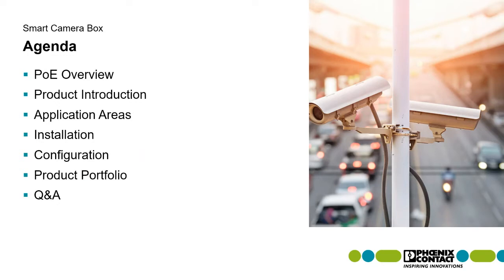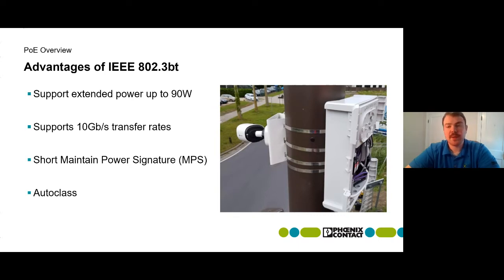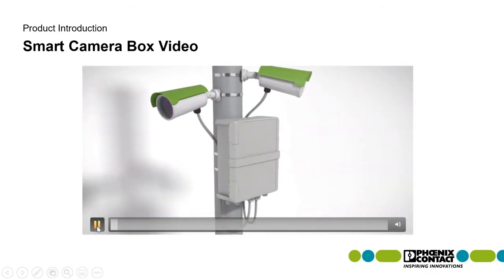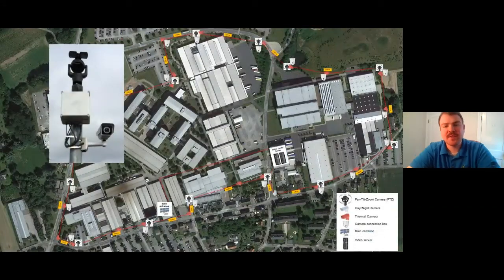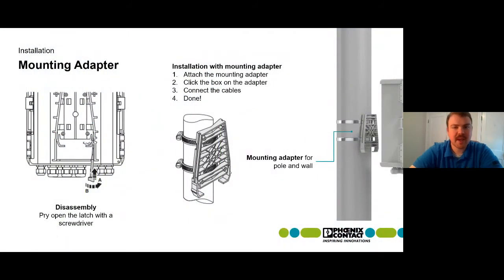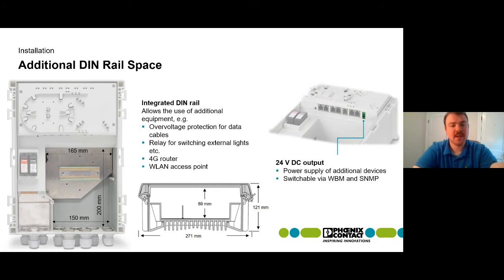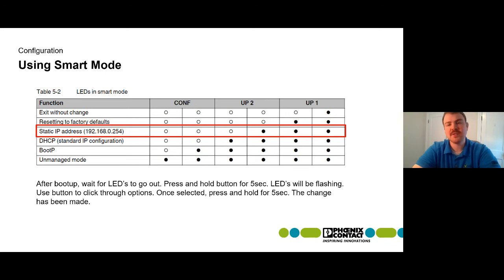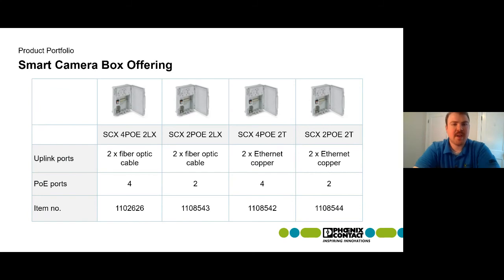Leveraging PoE technology